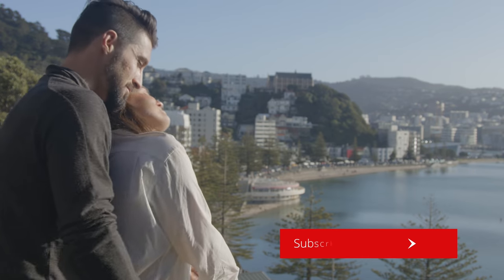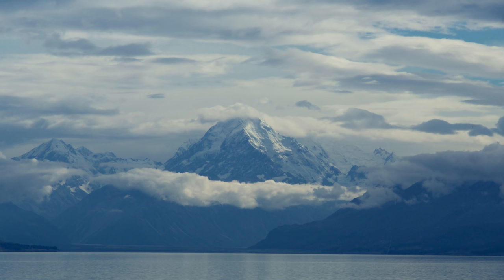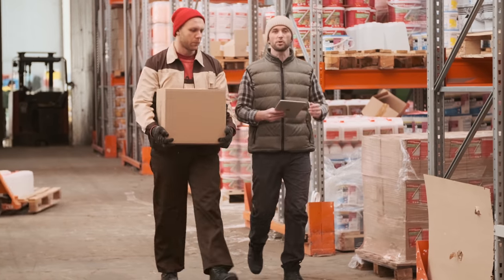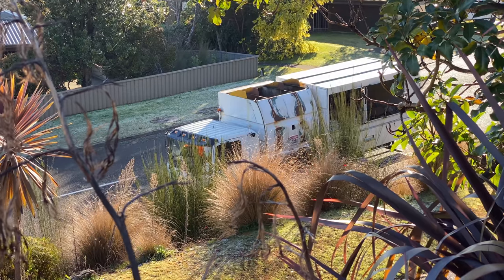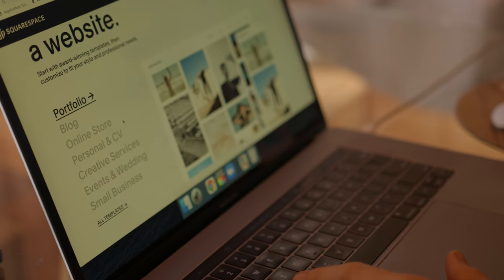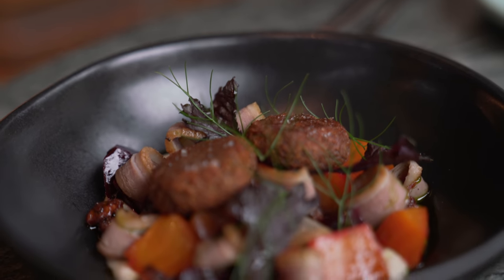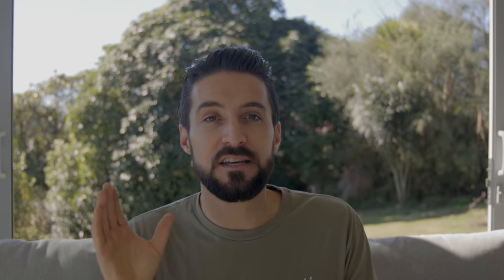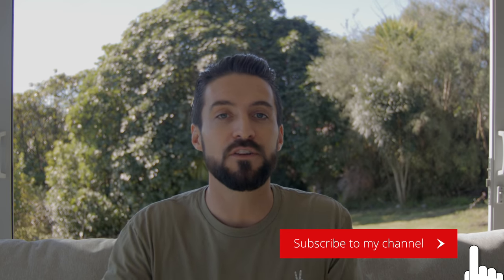10 Biggest Differences Between the USA & New Zealand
What are the Top 10 biggest differences between the USA and New Zealand? The answers will surprise you!  The United States of America and New Zealand are very different countries, in this video, I share how.

All my favorite spots, best hotels and restaurants, activities and local experiences, plus secret spots detailed daily itineraries on an easy-to-follow interactive map complete with high-quality photos, voice memos, and so much more.

WATCH THIS NEXT: AUSTRALIA VS NEW ZEALAND (What Kiwis and Aussies Really Think About Each Other!)

I'm a dual-citizen of the USA and New Zealand and I moved back to NZ with my wife @CarrieRad in January 2020, after over a year of planning.  Since then we've traveled the length of the country, experienced a ton, and bought a home.  In this video, I'm sharing the knowledge gained from these experiences with you and highlighting what I've noticed as the top 10 biggest differences between the United States of America and New Zealand.

I'm Alex, I'm a travel filmmaker, photographer, and TV host.   On this channel, I'll share some travel guides, motivational and inspirational videos from lessons I've learned during my life and cooking recipes from international cuisine using vegetables grown in my home garden.  Hopefully, my videos will help you learn new skills, find happiness, inspire exploration, and grow your creativity.
ALL MY FAVORITE PRODUCTS & BOOKS

HOW I LEARNED SPANISH
HOW I LEARNED FRENCH
MY BACKPACK
MY CAMERA
MY LENS
MY DRONE
MY MICROPHONE
MY HIKING BOOTS
MY TRAVEL YOGA MAT
BOOK RECS
+ Obstacle Is The Way
+ Discipline Equals Freedom
+ The Power Of Habit
+ Can't Hurt Me